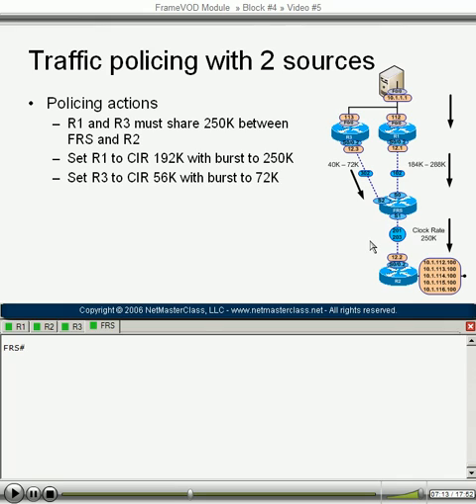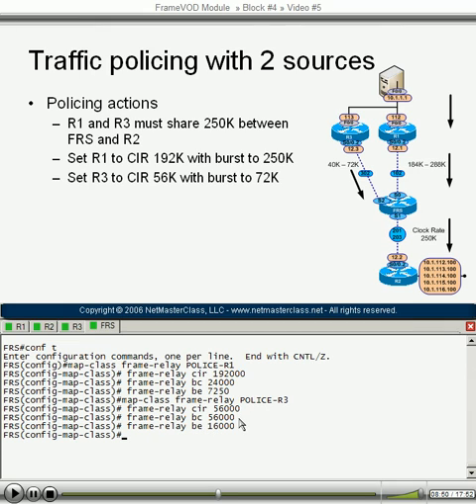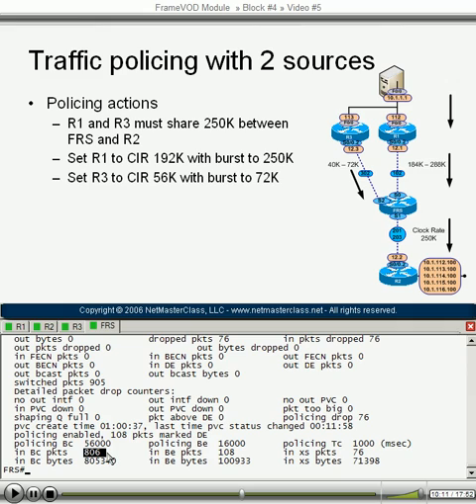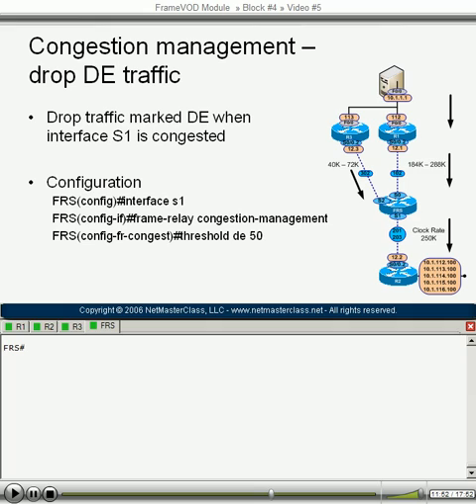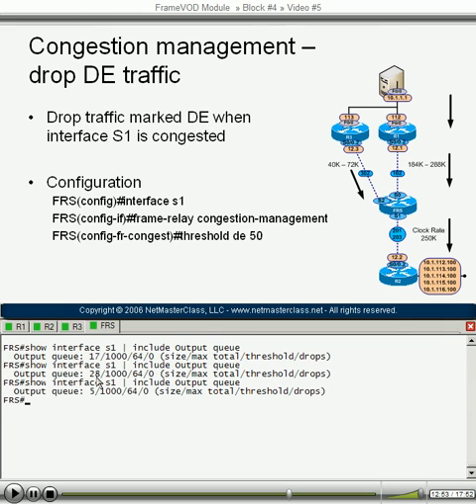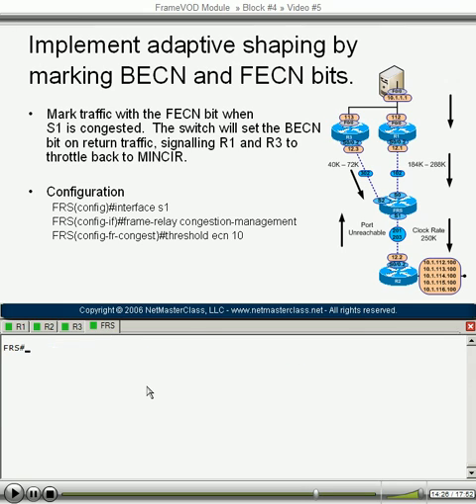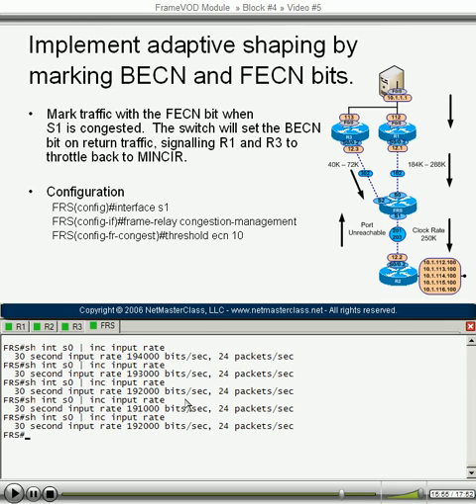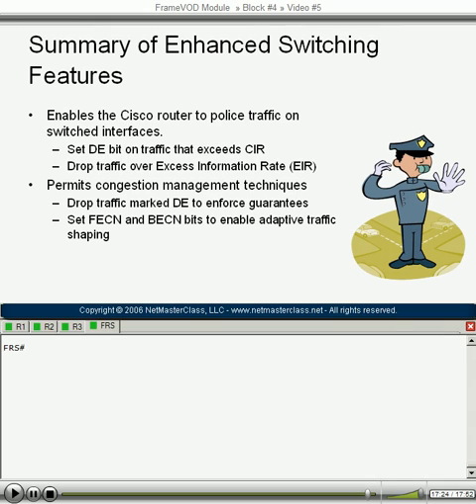ccnp-ccie frame relay 24